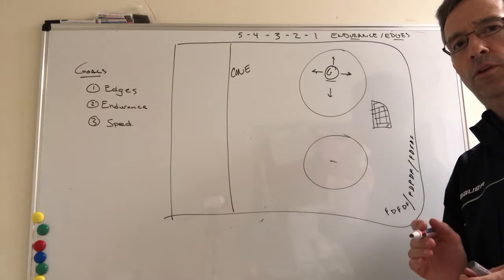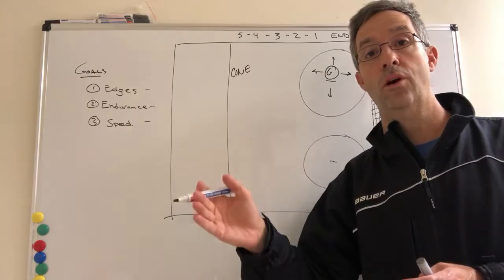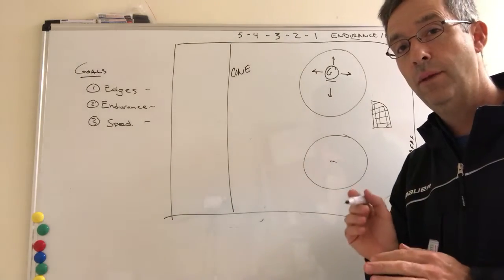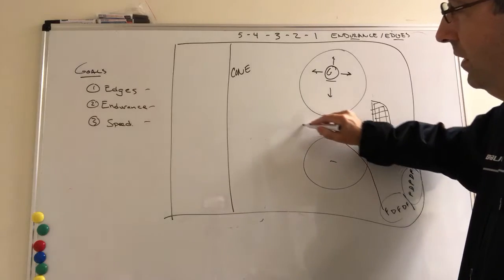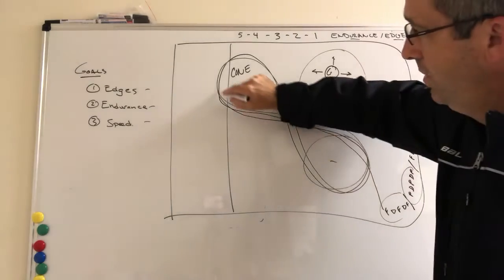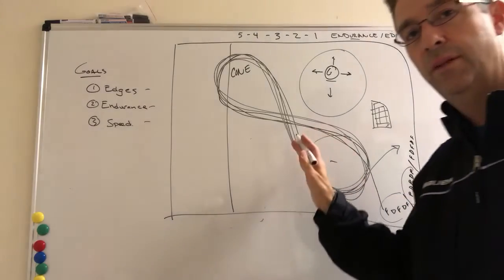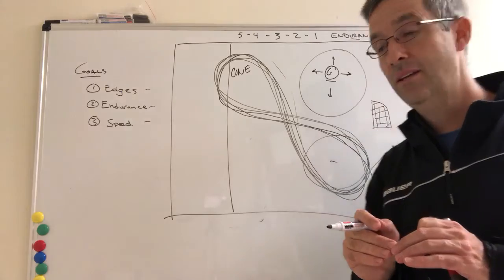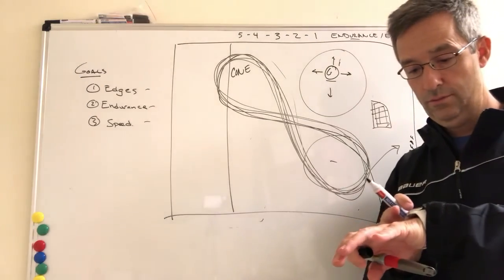5-4-3-2-1 Endurance Drill